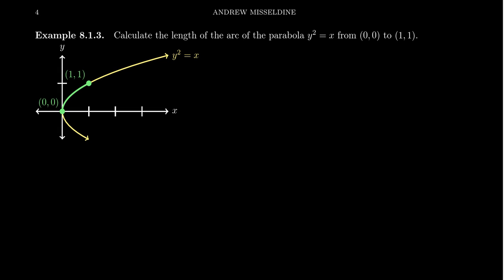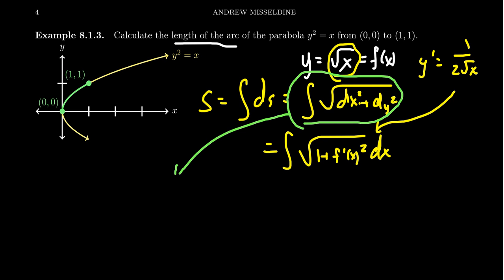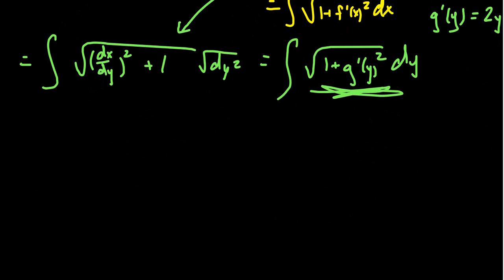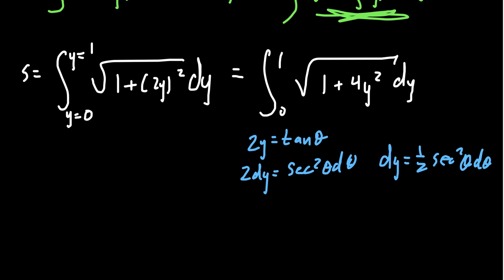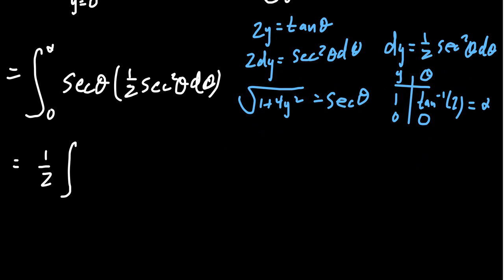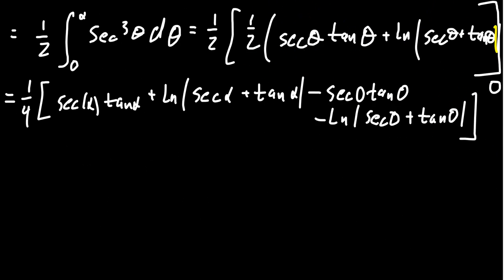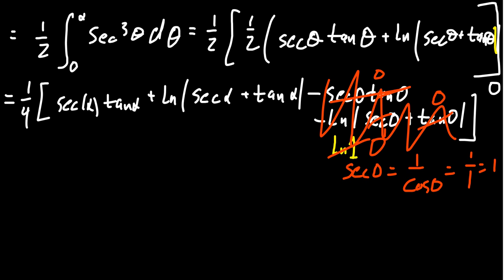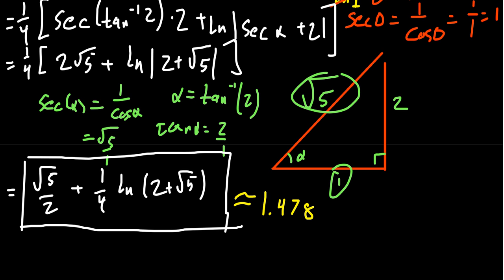Arc Length of a Parabola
In this video, we compute the arc length of a parabola using a trigonometric substitution.

This is lecture 20 (part 3/4) of the lecture series offered by Dr. Andrew Misseldine for the course Math 1220 - Calculus II at Southern Utah University. A transcript of this lecture can be found at Dr. Misseldine's website or through his Google Drive